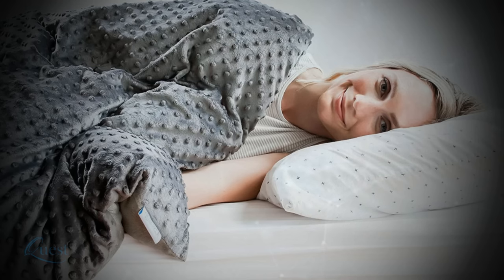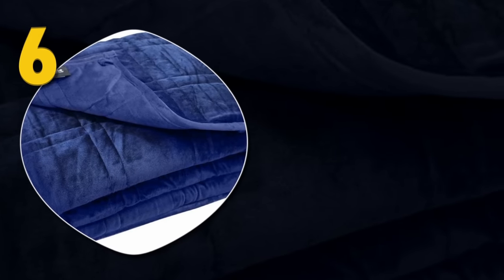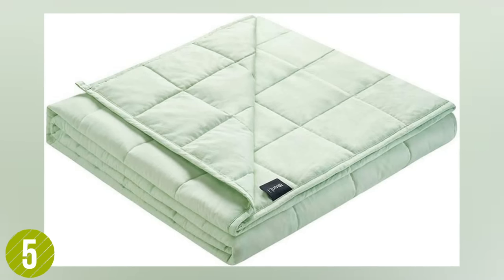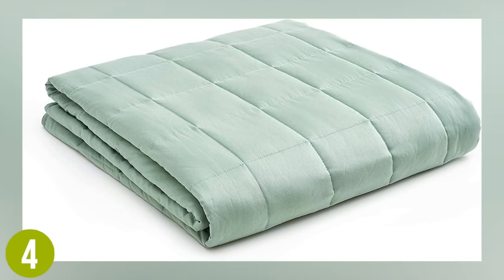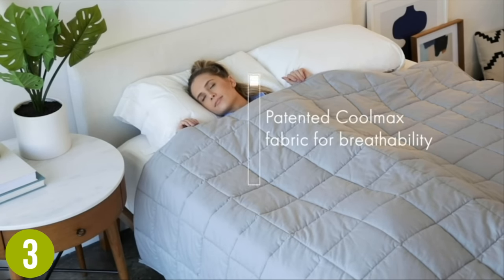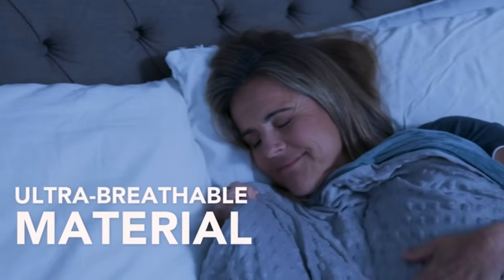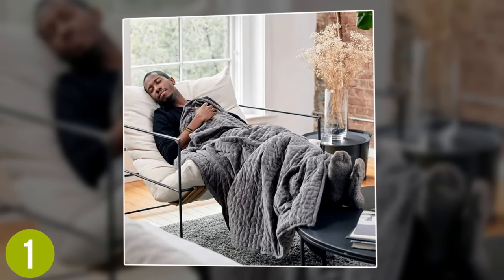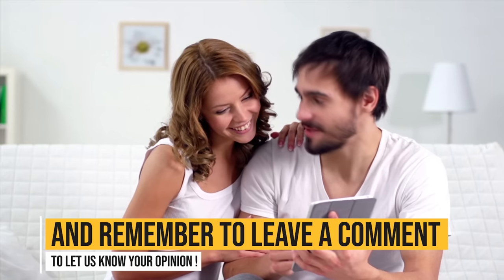Best Weighted Blanket: Top 7 Weighted Blankets Review | 2023 | Buying Guide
Searching for the best weighted blanket? Check out our top 7 reviews!
Links to the blankets in this video:👇

7. Roore Weighted Blanket with Removable Cover

6. Pine and River Ultra Plush Weighted Blanket

5. ZonLi Weighted Blanket

4. YnM Weighted Blanket

3. Luna Adult Weighted Blanket

2. Quility Premium Adult Weighted Blanket & Removable Cover

1. Gravity Blanket with Removable Cover

Best Weighted Blanket | Top 7 Best Weighted Blankets Review

From simple comfort, to more therapeutic uses such as for anxiety and restless legs, weighted blankets have been shown to have many benefits. We consider quality, comfort, and value when narrowing down our list of the top 7 best weighted blankets.

Shopping for the right weighted blanket can be confusing, which is why we are only interested in the best options available for your needs.  Whether you're looking for relaxing days or restful nights, a great weighted blanket could be a welcome source of comfort.

Look above for links to more detailed info on each of these items. And remember to leave a comment to let us know your opinion!